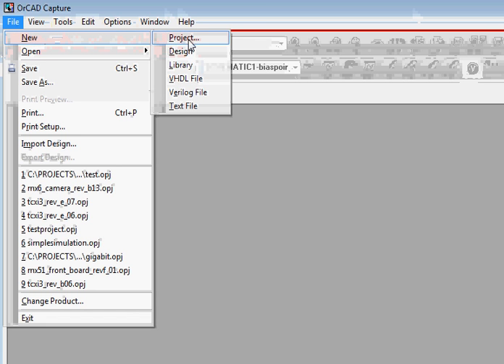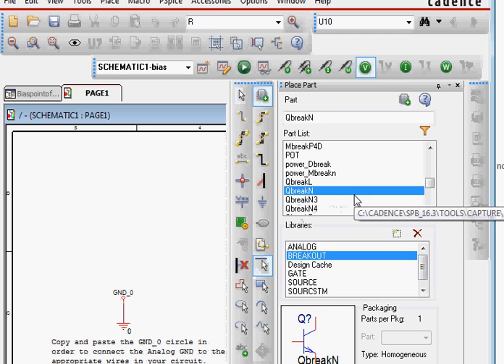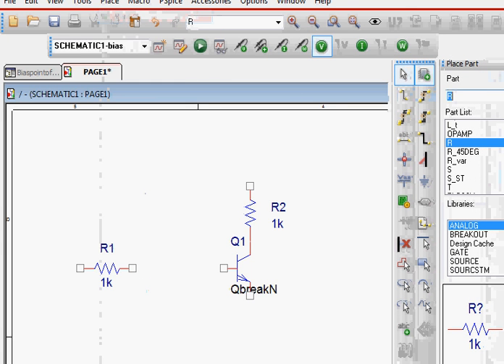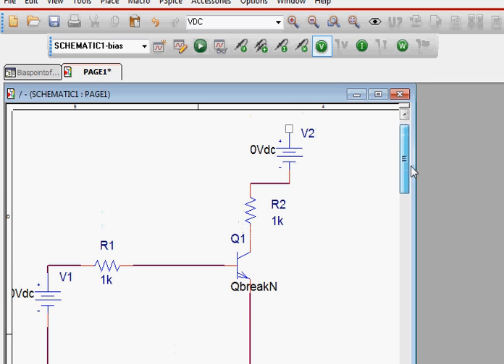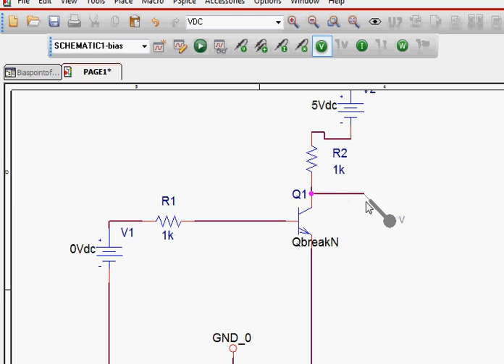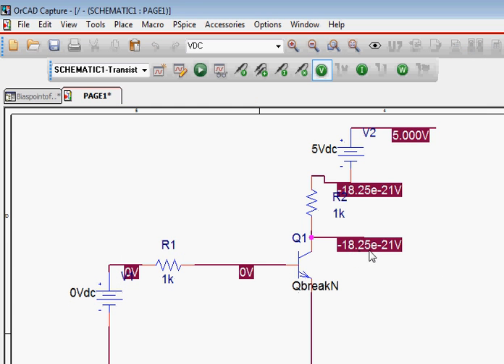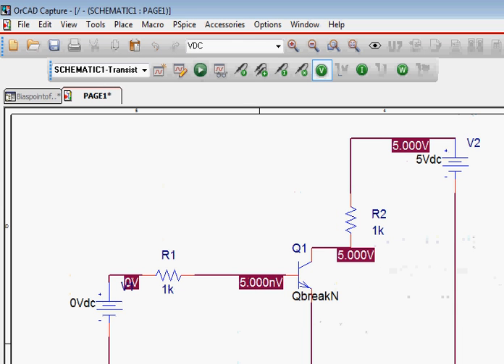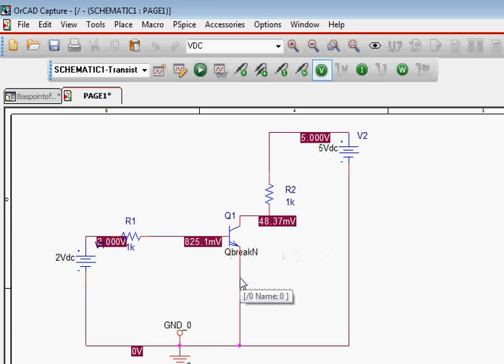Transistor Circuit Biaspoint Calculation using Orcad Pspice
The purpose of this video is to show - how to calculate transistor bias points using Orcad Pspice.